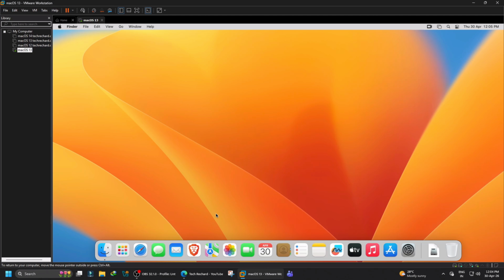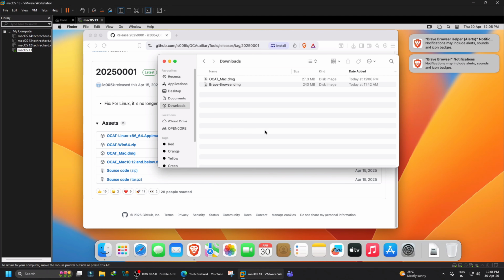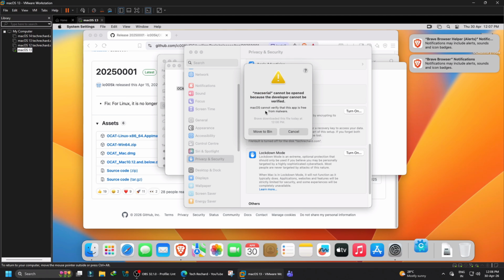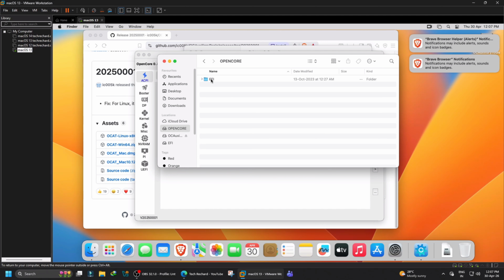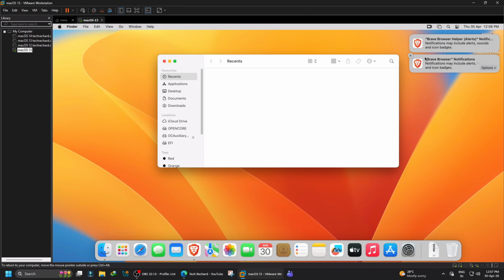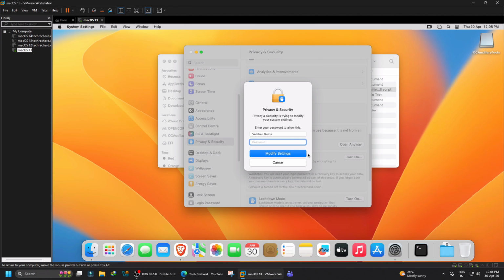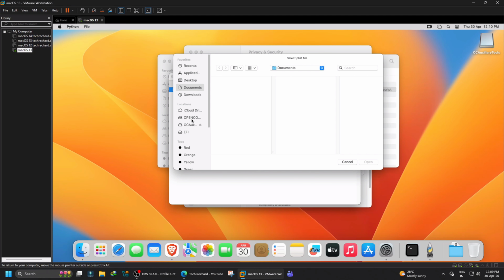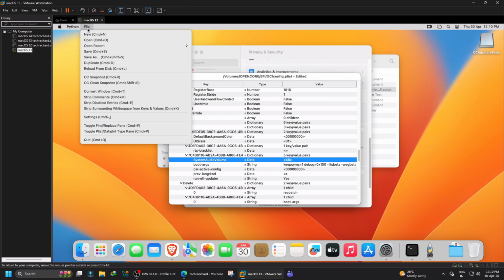Remove Verbose Boot on macOS VM (OpenCore VMDK) – 5 Minute Fix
Tired of seeing a flood of white code every time you boot your macOS virtual machine? In this quick tutorial, I'll show you how to disable verbose mode on a macOS VM running the OpenCore VMDK method – in under 5 minutes.

We'll mount the hidden EFI partition using OC Auxiliary Tools, then edit the config.plist with ProperTree to remove the -v boot argument. The result? A clean Apple boot screen with no scrolling text, just like a real Mac.

✅ What this video covers:
・Why does verbose output appear on your macOS virtual machine
・How to safely mount the OpenCore EFI partition
・Using OC Auxiliary Tools (OCAT) to mount ESP
・Editing config.plist with ProperTree
・Removing the -v flag from NVRAM boot-args
・Getting a clean, silent startup on VMware or other hypervisors

This works for macOS VMs created with the OpenCore VMDK method on Windows, Linux, or Proxmox. No reinstalls, no command-line hackery – just a couple of free tools and a simple edit.